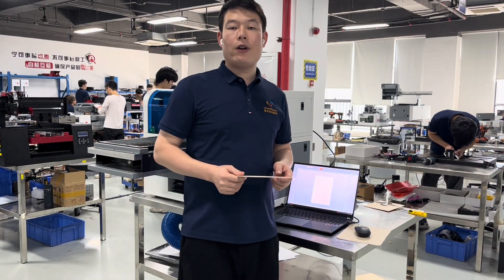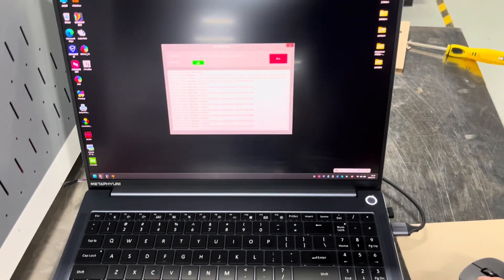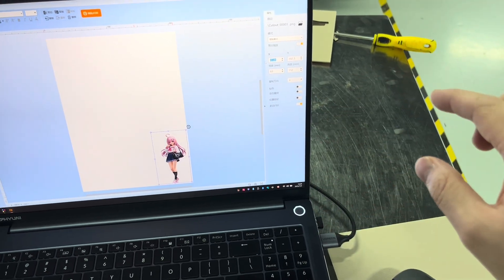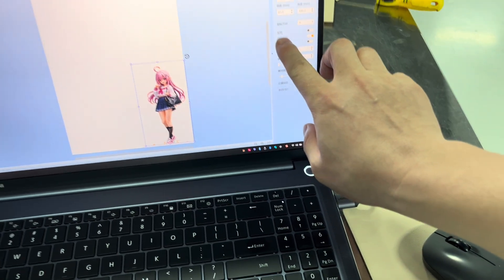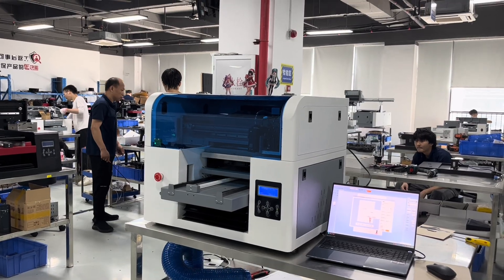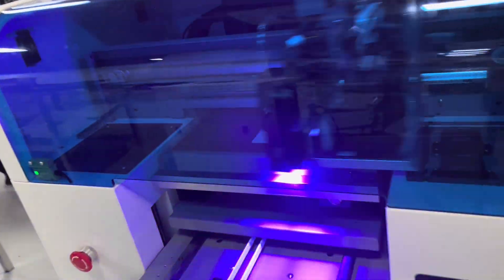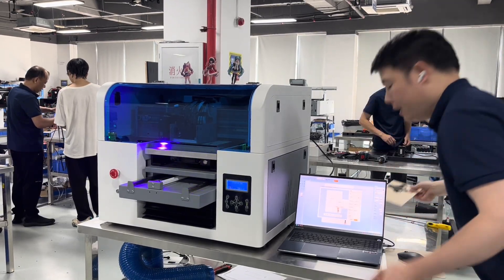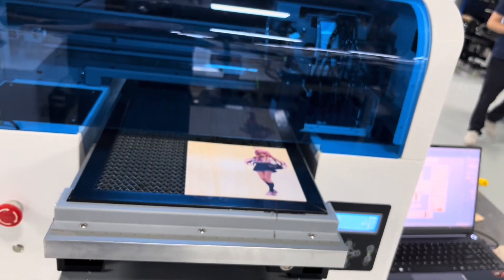Refinecolor UV Printer and Engraver | All-in-One 2-in-1 Machine for Industry US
🚀 About Us:
We are passionate about innovation and creativity, bringing you the latest in cutting-edge technology and DIY projects. Join us as we explore the future of design, manufacturing, and personal fabrication with state-of-the-art tools, including UV printing and carving 2-in-1. Whether you're a professional designer, a hobbyist, or just someone curious about new tech, you've come to the right place!

00:00 - Start
00:37 - introduce software and import picture
02:46 - UV Printing Process
04:53 - Carving Process
06:10 - Showing final products

🎨 What We Do:
UV Printing & Carving: Discover how to combine high-resolution UV printing with precision laser cutting in one seamless process.
DIY Projects: Get inspired with step-by-step guides and tutorials on creating unique, personalized items.
Tech Reviews: Stay updated with the latest advancements in printing and fabrication technologies.
Creative Tips: Discover expert advice and practical techniques to elevate your projects and unleash your creativity.